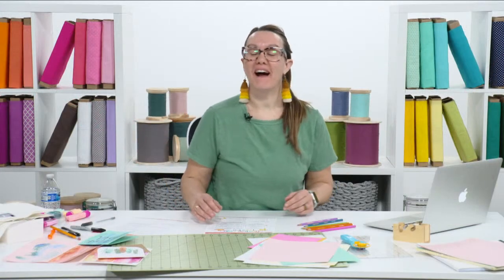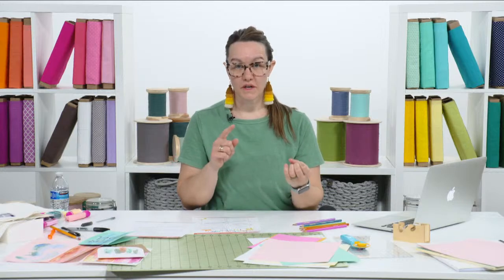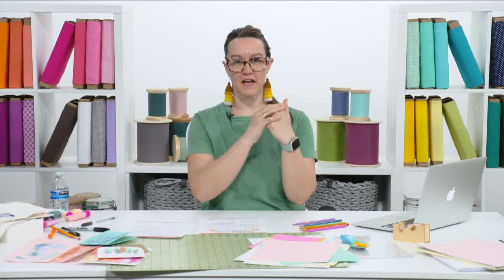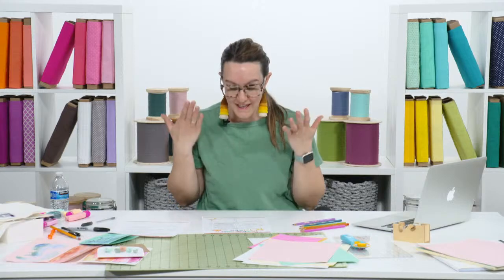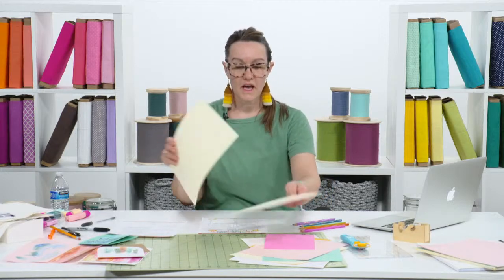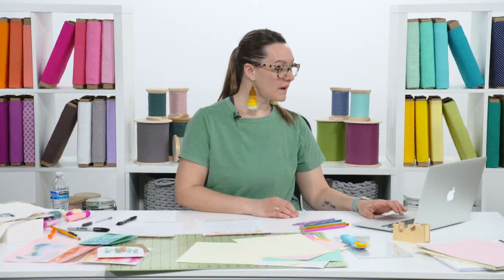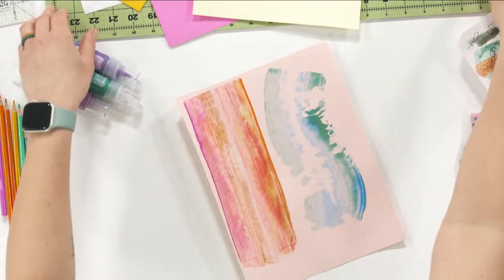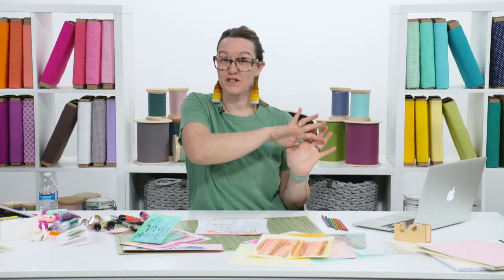Sparking Creativity Together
Join Emily Steffen on Thursday, March 14th at 11:30 a.m. CT/12:30 p.m. ET for a FREE National Craft Month LIVE stream! This event is tailored for the crafters, makers, and artists in our vibrant community! We'll delve deep into the heart of crafting, sharing insights, tips, and tricks to fuel your artistic endeavors. Whether you're a seasoned creator or just starting your crafting journey, there's something special for everyone! Download the free Creative Inspo & Color

You’re Invited!